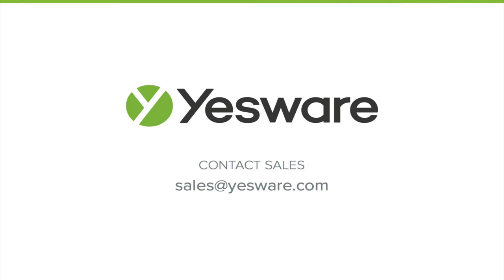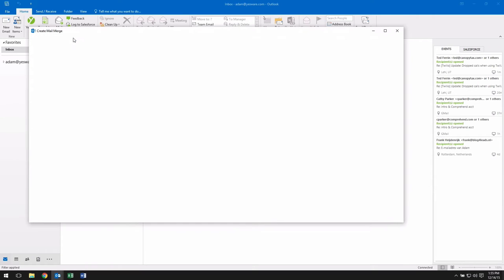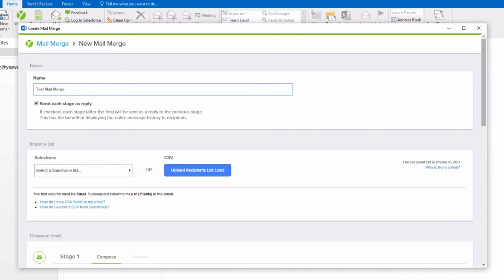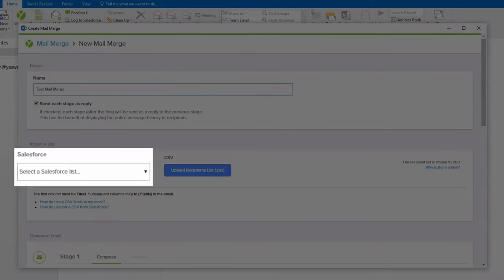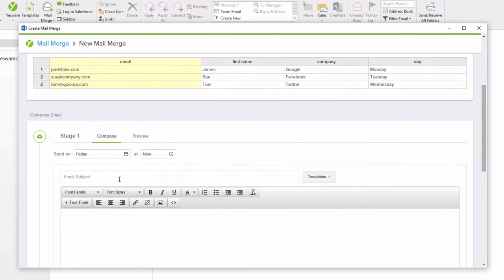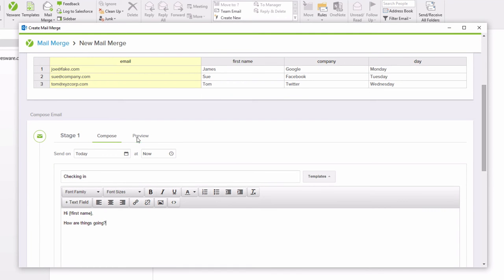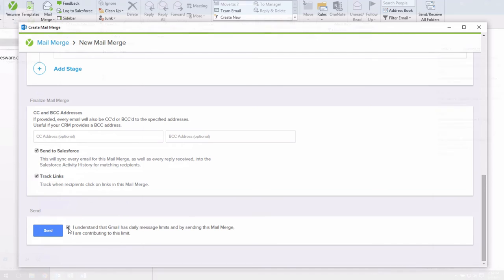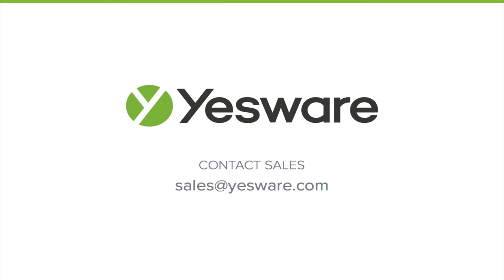Yesware for Outlook: Mail Merge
How to use Mail Merge in Yesware's Outlook product. Yesware for Outlook is compatible with Windows 7, 8, or 10 and Outlook 2010, 2013, or 2016.